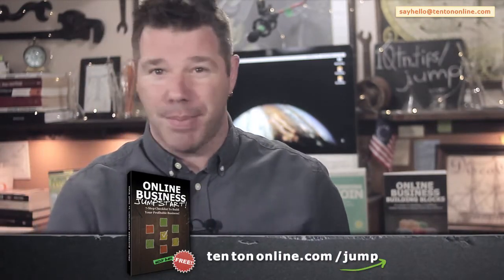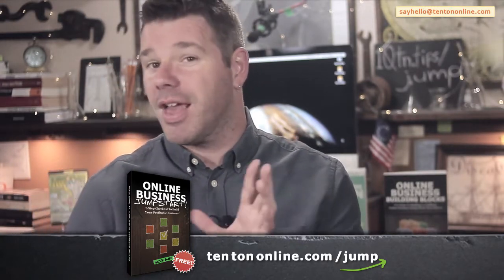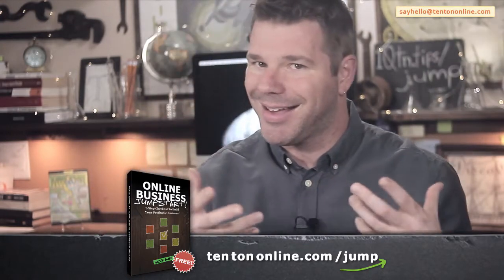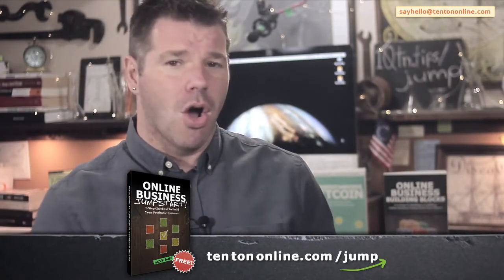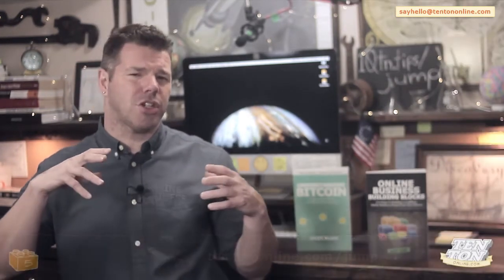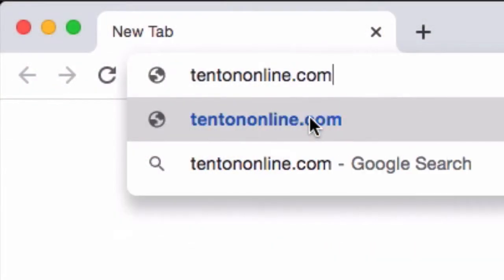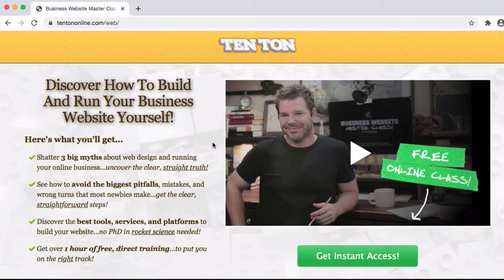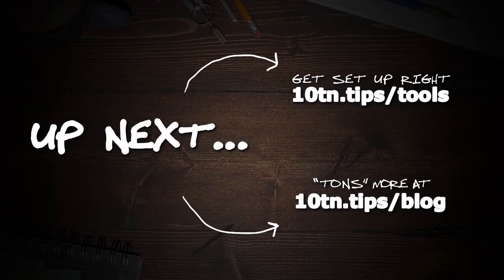Start A Profitable Business! How To Launch Your BIG Ideas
Lots more in your free Online Business Workshop See ya there!

Transcription:

[TRANSCRIPTION]